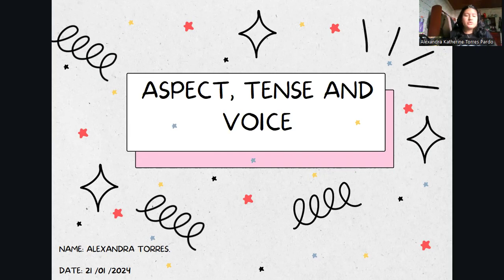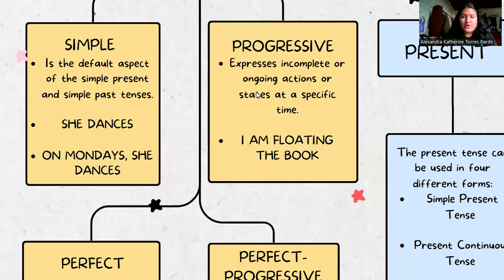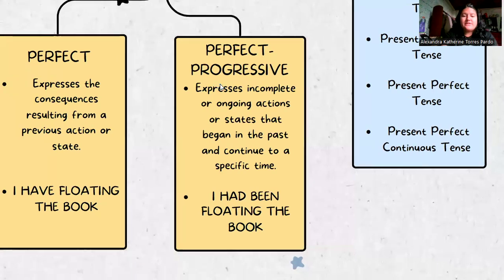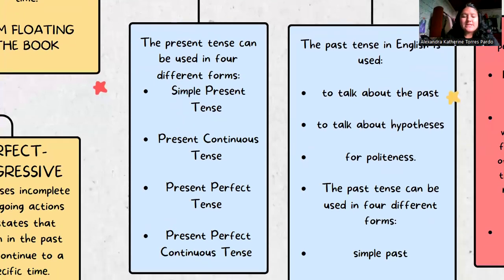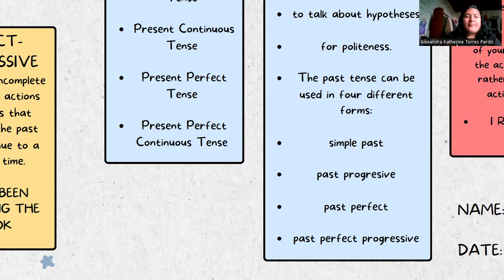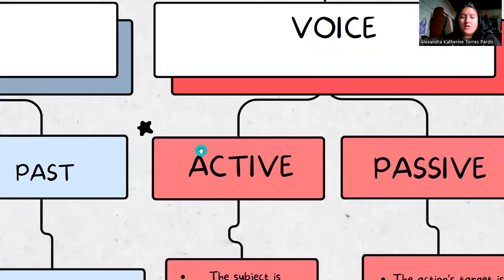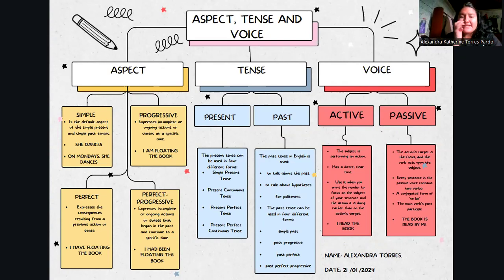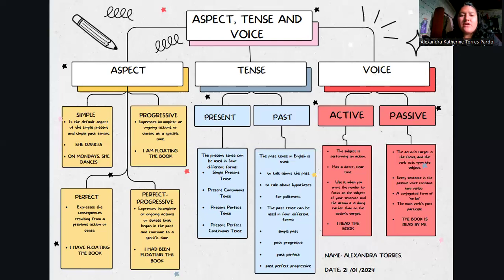Concepts and Differences between Aspect, Tense, and Voice